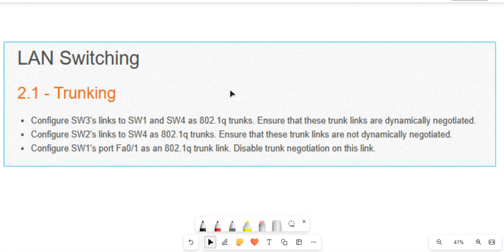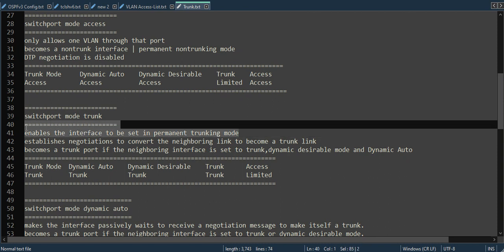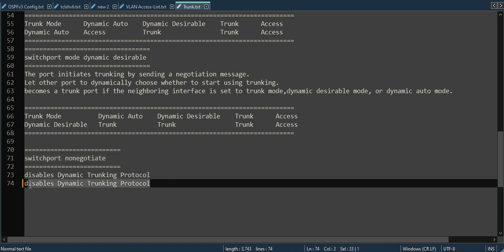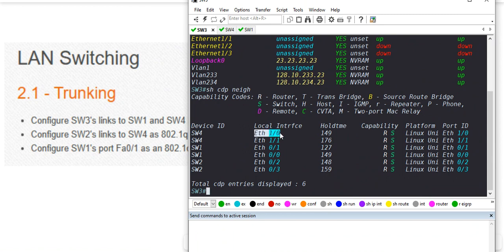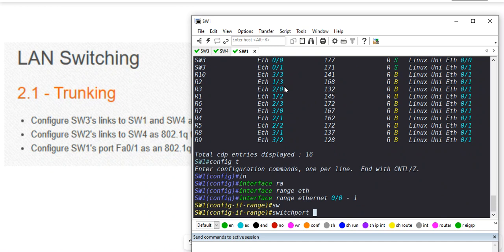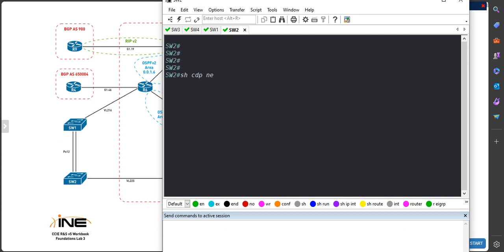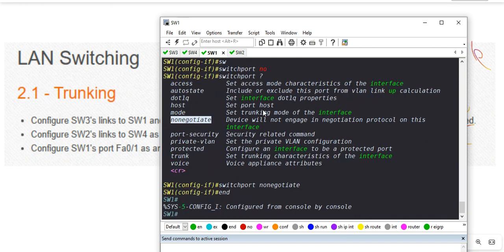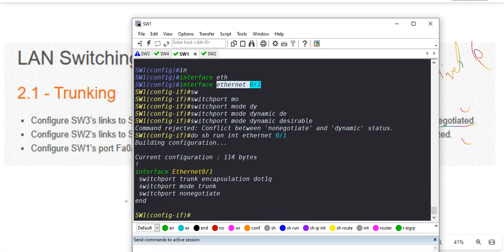INE Foundation Lab 3 - 2.1 - Trunking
=== Topics ===

00:00 INE Foundation Lab 3 - 2.1 - Trunking